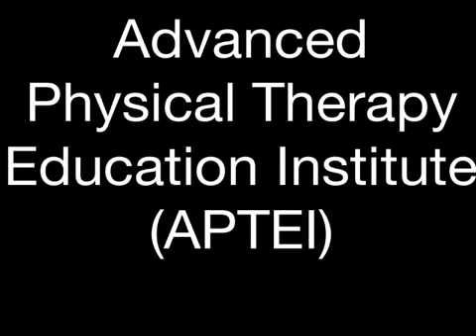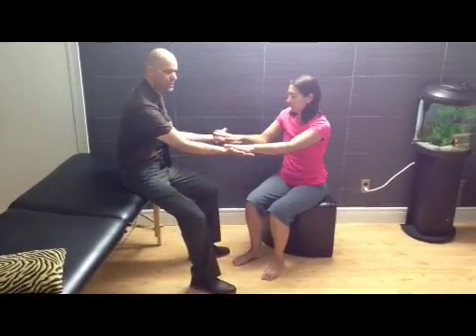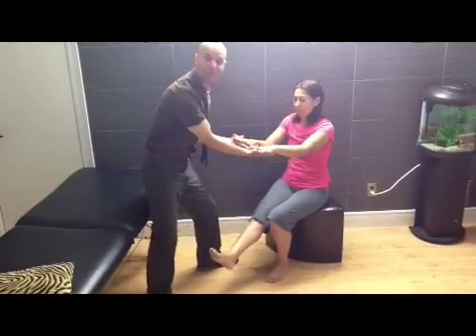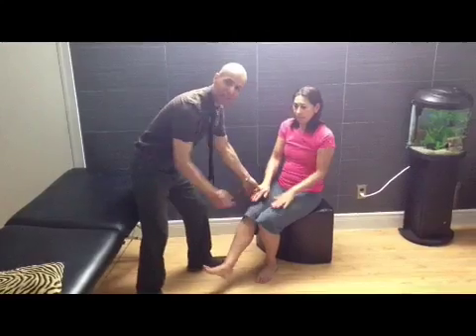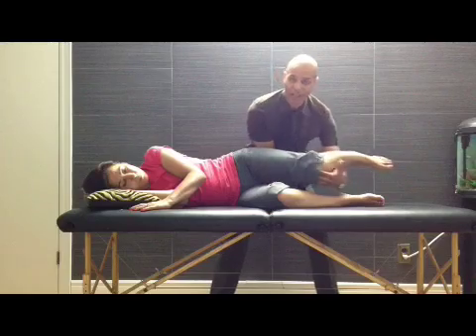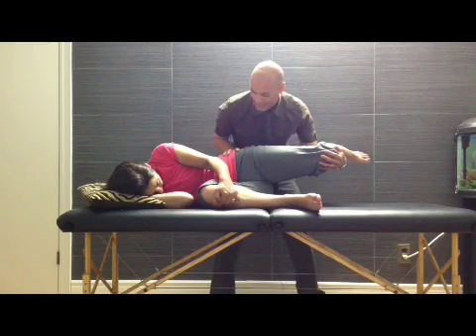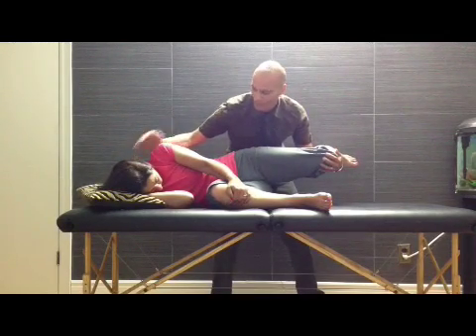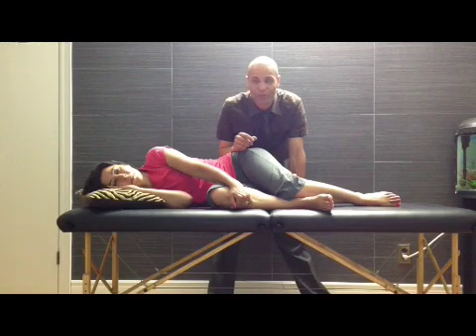Femoral nerve evaluation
Single leg sit to stand test

Femoral nerve neurodynamic test